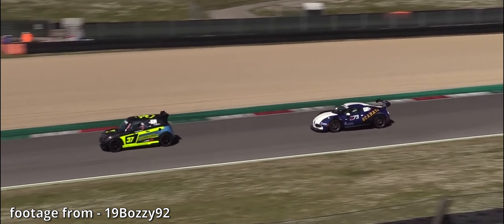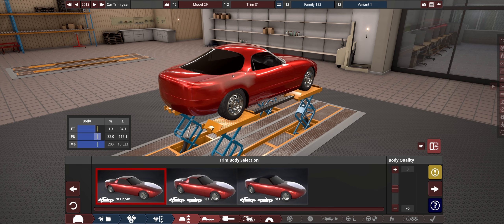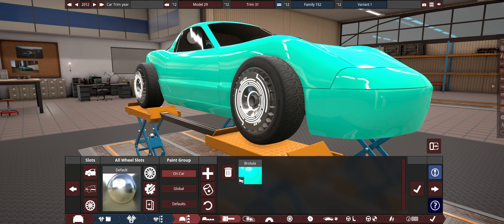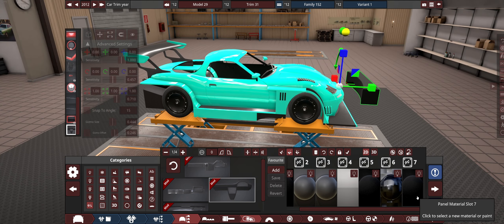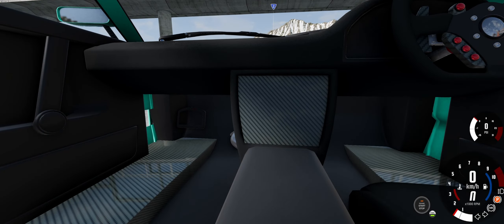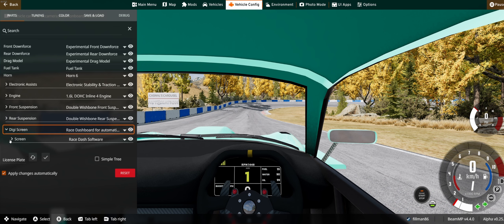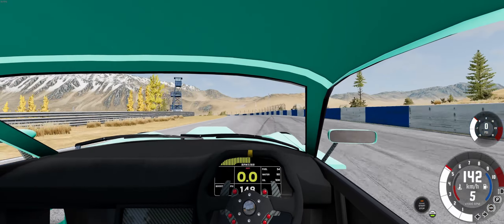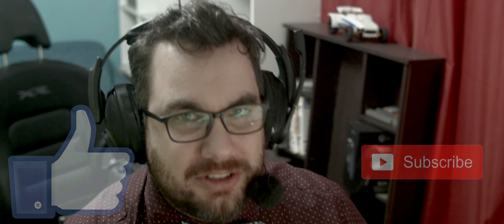Using BeamNG's NEW Dash in Automation Cars :D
my newest mod tutorial puts a race dashboard in your Automation cars :D I was fiddling with things, and thought I'd grab some code from BeamNG's new Civetta Scintilla, but realised I could just take the whole digital dash cluster :D

here's the needed line of code -
  ["digi_dash","digi_dash_race", "Digi Screen"],
and the file needed -

time stamps-
0:00 intro
1:04 build
13:27 dash tutorial
18:14 driving finished car
22:14 playing with dash settings
26:45 pikes peak